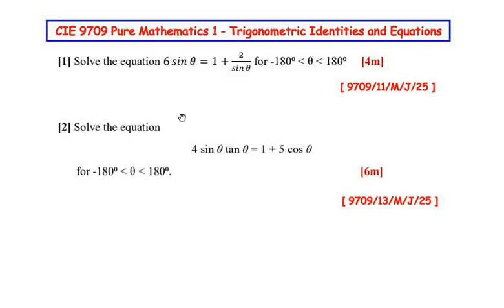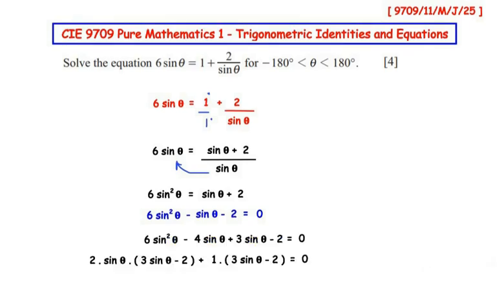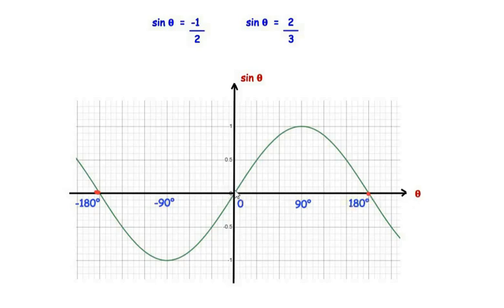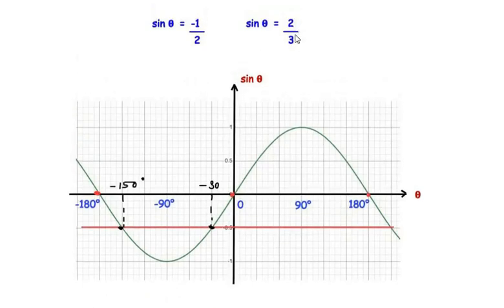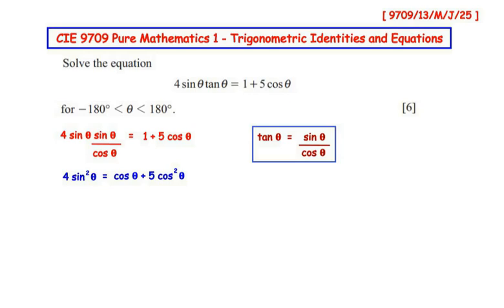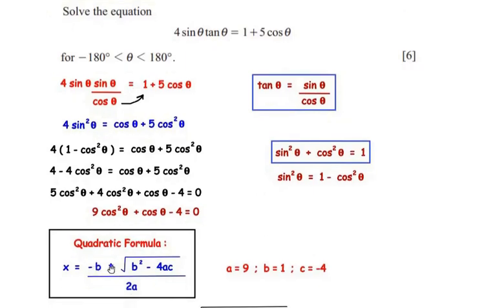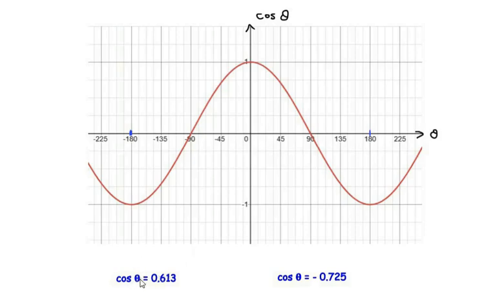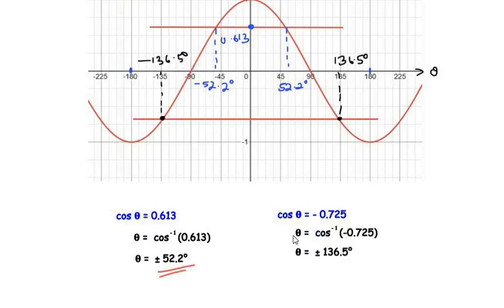9709 A Level Math | Pure Mathematics 1 | Trigonometric Identities & Equations | May June 2025 Papers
📘 9709 A Level Mathematics | Pure Mathematics 1 (P1)

In this video, we solve Exam Style Questions on Trigonometric Identities and Equations from the Cambridge AS/A Level Mathematics 9709 May June (2025) Pure Mathematics 1 Paper ( 9709/11/M/J/25 and 9709/13/M/J/25 ).
This step-by-step solution will help you master key exam techniques, simplify trigonometric expressions, and solve equations with confidence.

✨ What you’ll learn in this video:

✔ How to use fundamental trigonometric identities
✔ Step-by-step method for solving trigonometric equations
✔ How to find the angles of sine, tan and cosine equations using graphs.

✅ Suitable for:
✔ Students preparing for Cambridge International AS & A Level 9709
✔ Learners revising Pure Mathematics 1 (P1) topics
✔ Anyone practicing past paper solutions for Trigonometry

📌 Timestamps:
00:00 Introduction
00:20 Question 2 - 9709/11/M/J/25
03:06 Question 3 - 9709/13/M/J/25